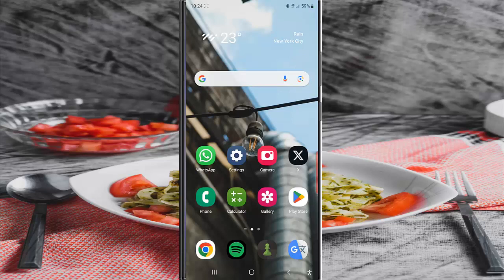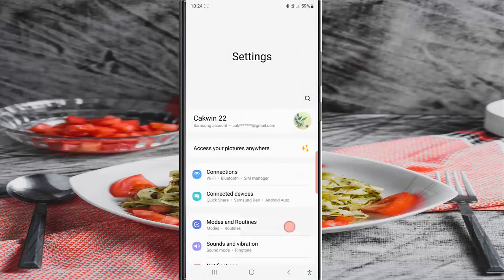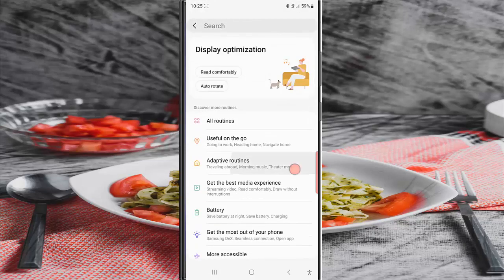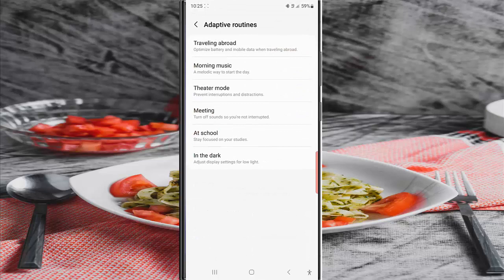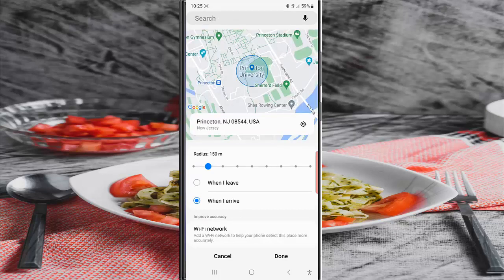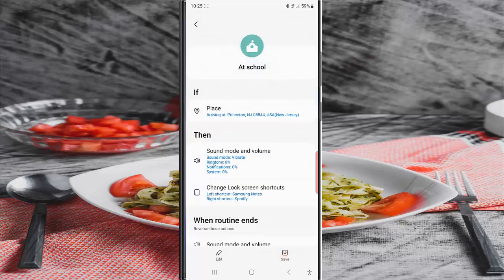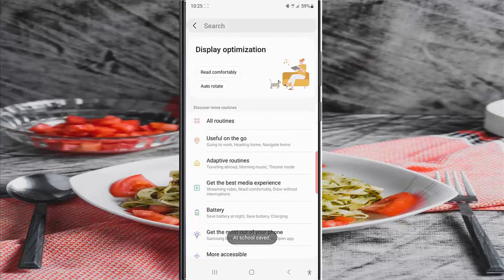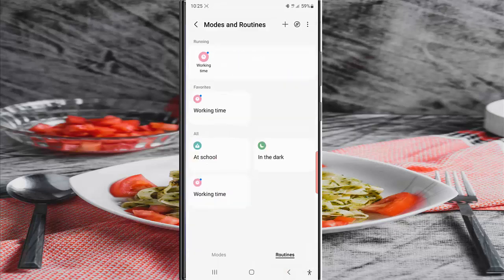Samsung Galaxy S23 Ultra : How to add and activate the at school routine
In this video, you will find the steps on how to add and activate the at school routine in Samsung Galaxy S23/S23+/S23 Ultra. In this routine, you can set the place that can trigger this routine to be on or off automatically. Once it added, when you're in the selected place, your phone will automatically enable at school routine. When this routine is enabled, the sound mode will be set to Vibrate and your phone will display the selected apps as the lock screen shortcuts. This video uses Samsung Galaxy S23 Ultra SM-S918B/DS International version runs with Android 13(Tiramisu)